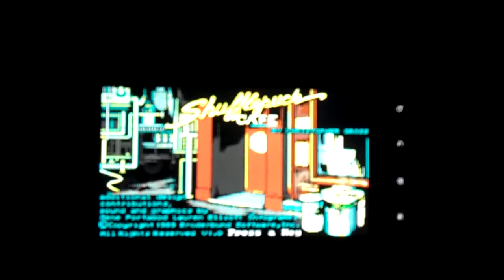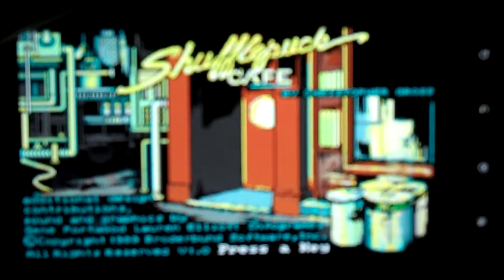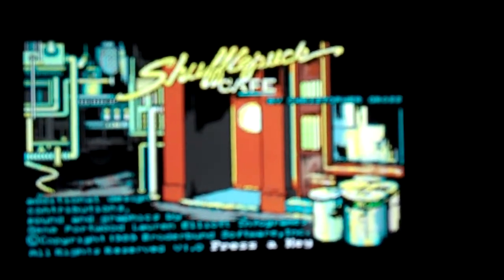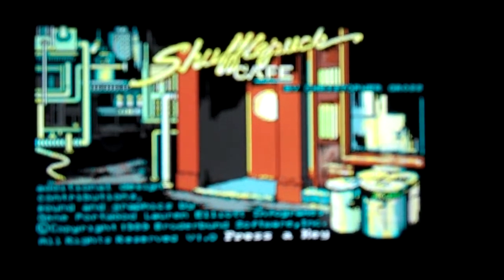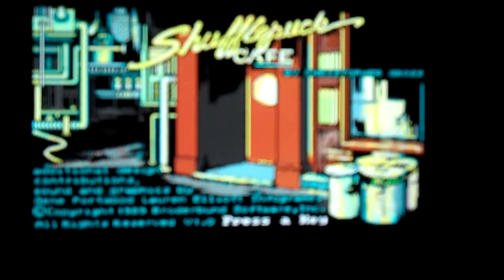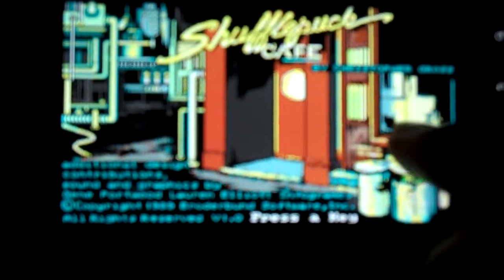Shufflepuck Cafe on Android Droid X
Picture quality not great due to proximity of lens to screen, however game is PERFECTLY rendered in authentic EGA color with PC-Speaker sound emulation provided through DOSXBox Android port. WANNA TRY? LINKS IN DETAILS:

This is only proof of concept. No technical assistance will be provided through this channel.